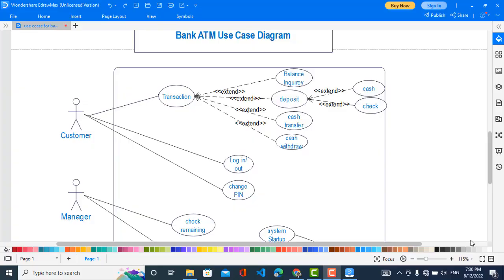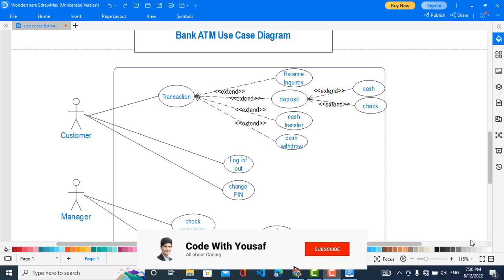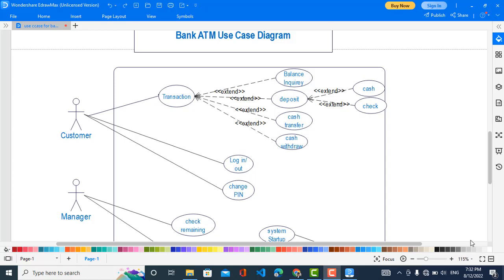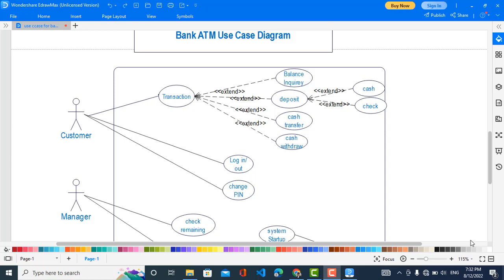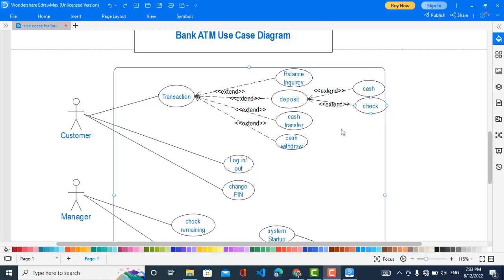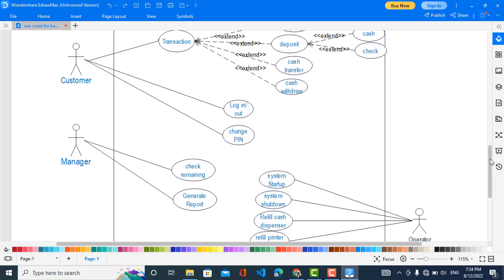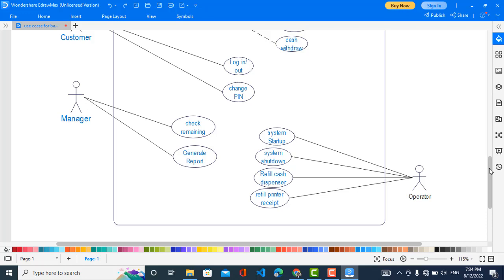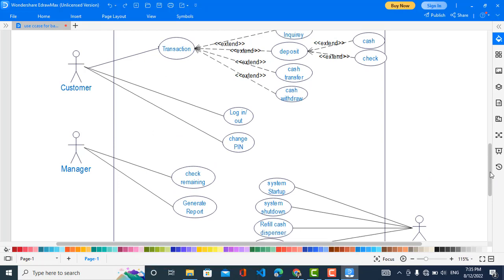Use Case Diagram for Bank ATM Machine System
Use Case diagram for ATM machine system: in this video we explained the use case diagram of ATM machine with neat diagram.